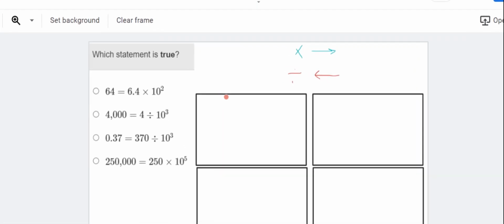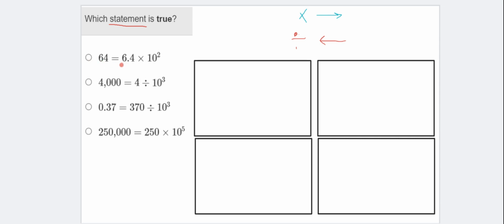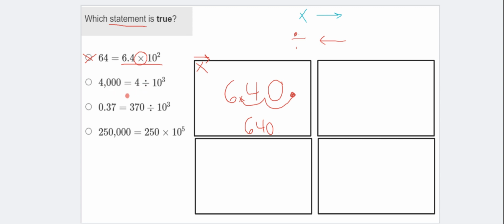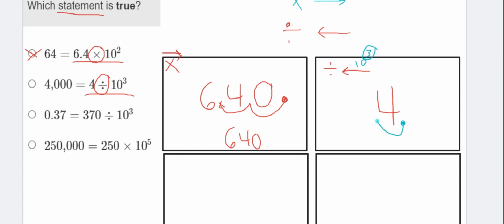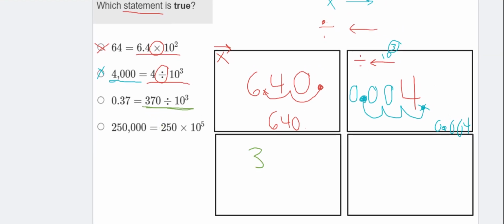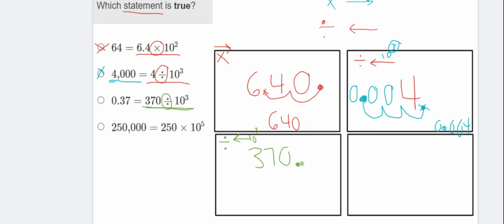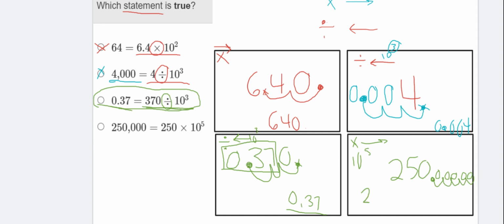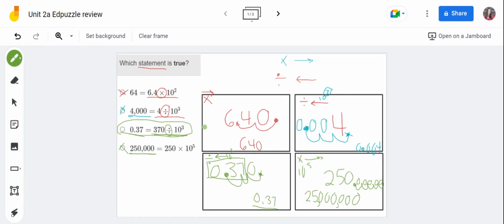Multiplying/Dividing by Powers of 10